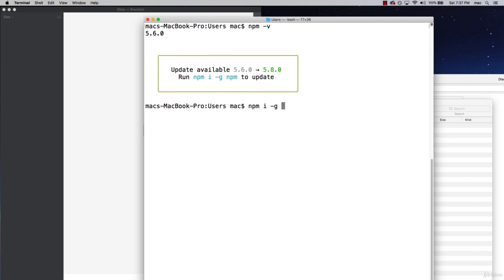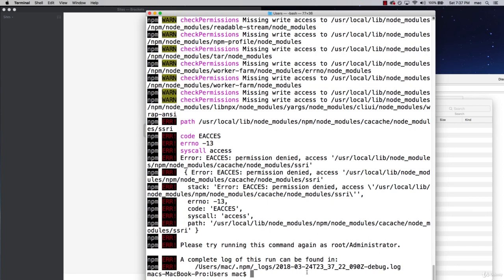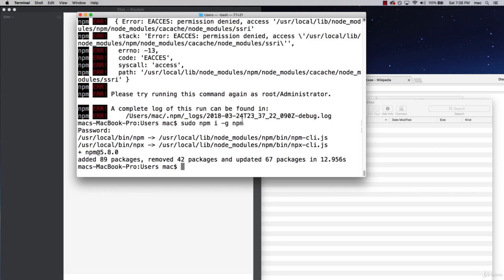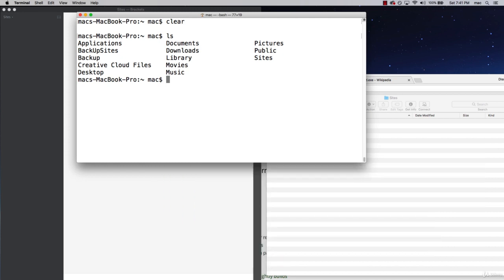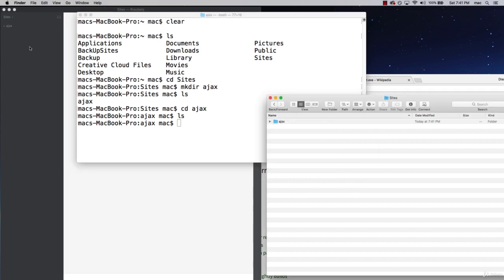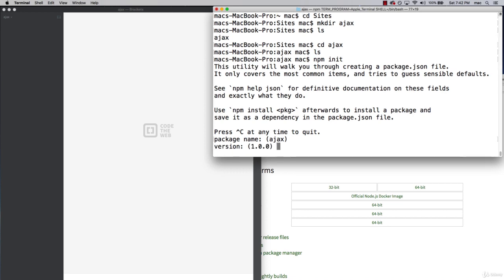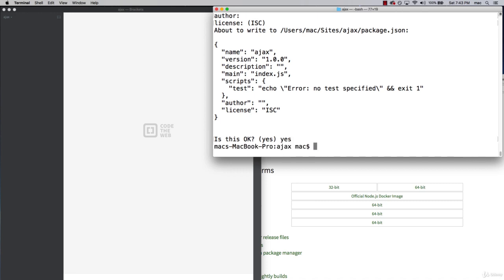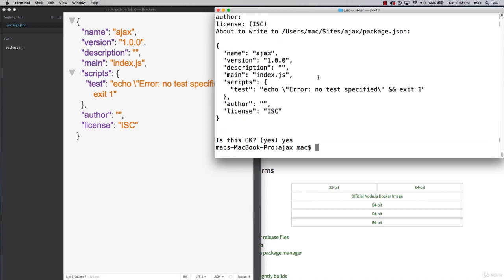JSON+AJAX+API 1103 Learn NPM Node Package Manager